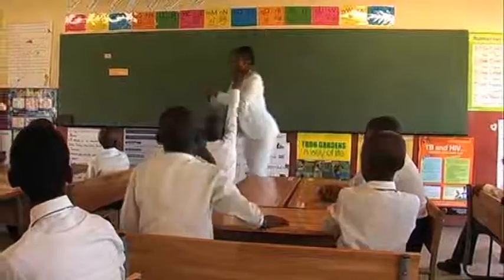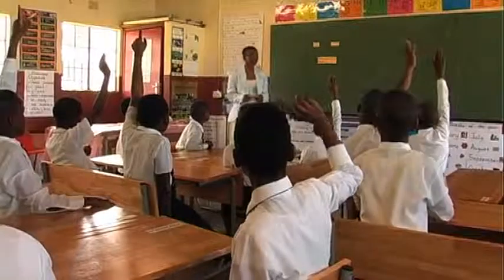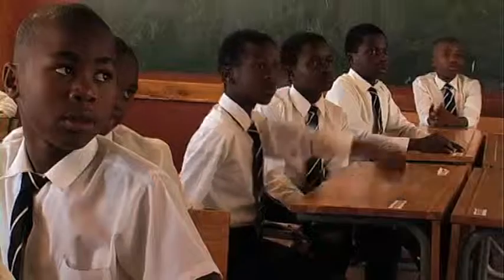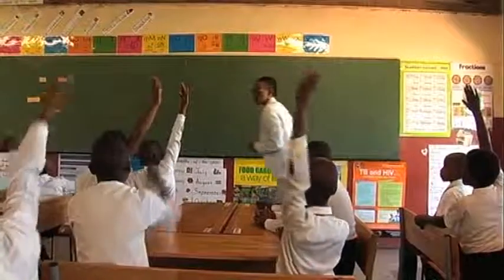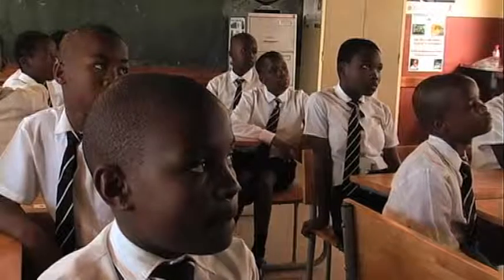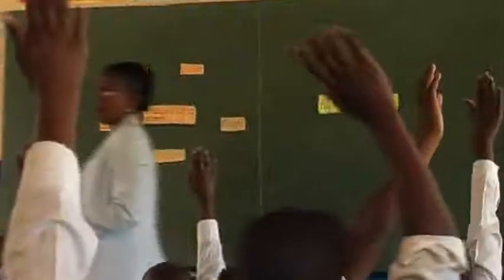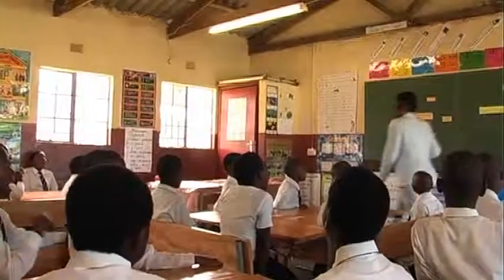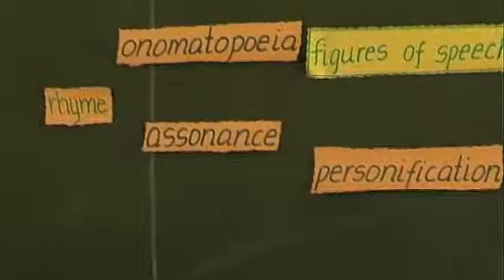English Poetry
Victress Msabala at Gobandlovu Primary School teaches her Grade 6 learners a Poetry lesson. She discusses parts of the poem and uses flash cards to show the different parts as well as build vocabulary.
( UKU84 )